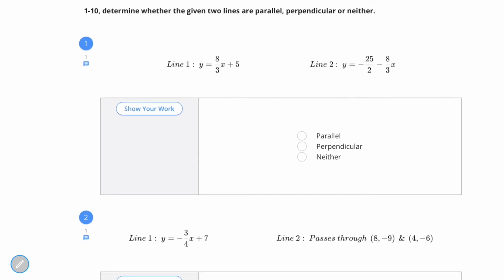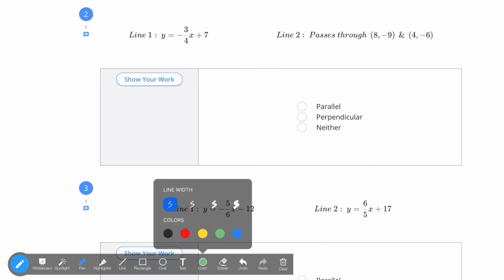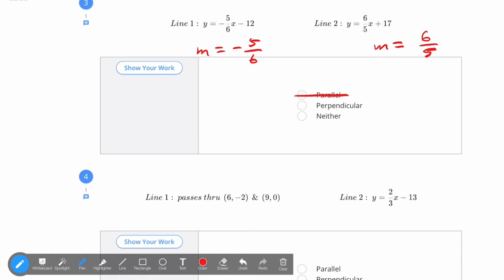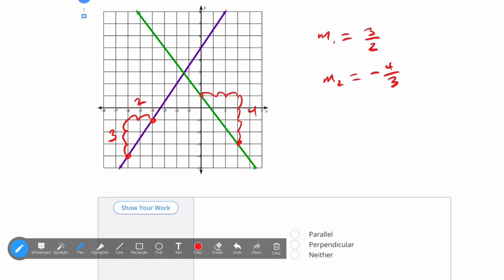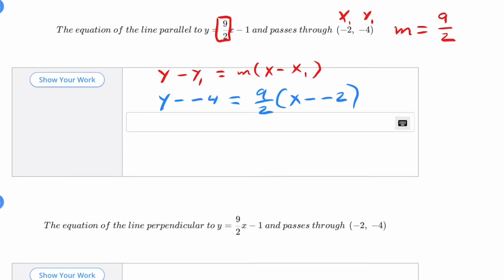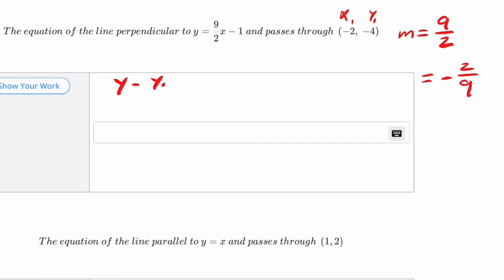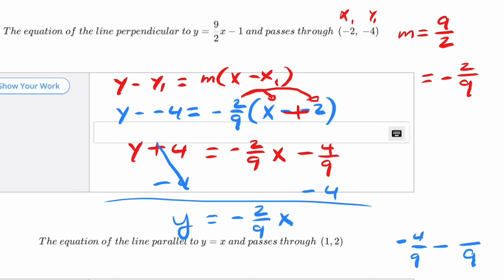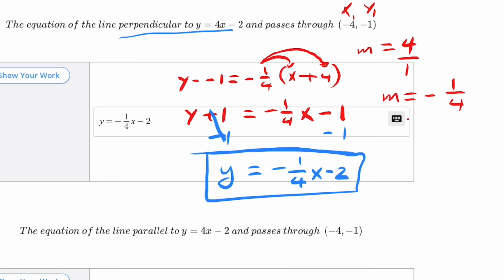Writing equations of parallel and perpendicular lines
How to know if two lines are parallel, perpendicular or neither. How to write equations of parallel and perpendicular lines.